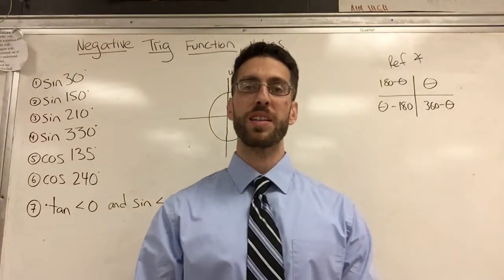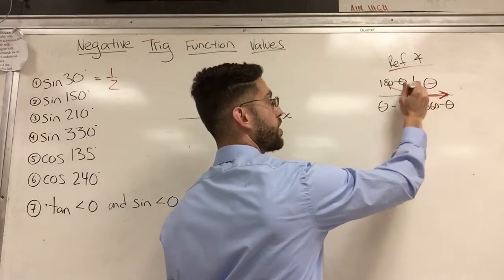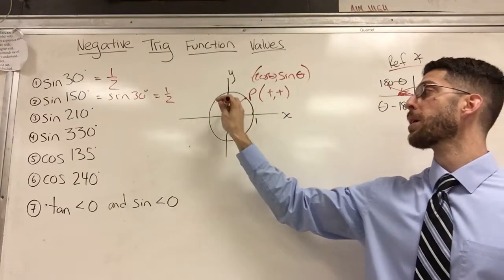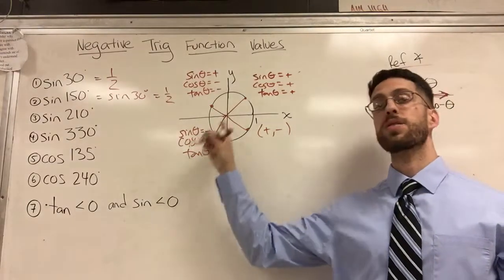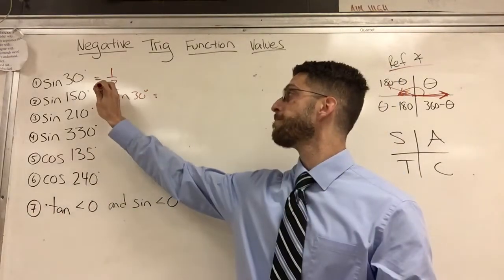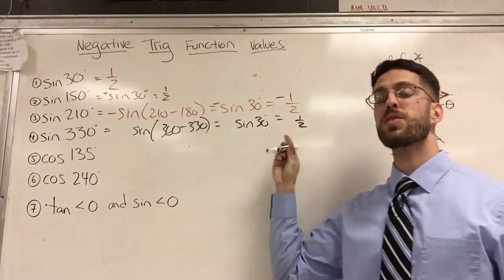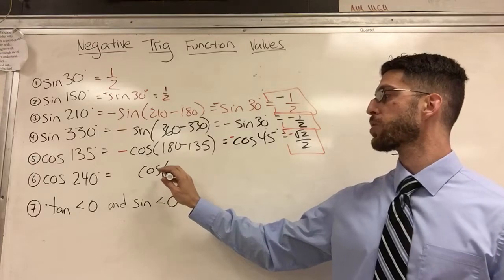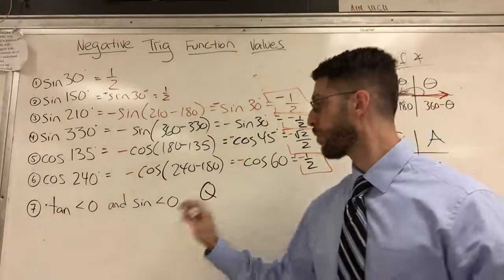Negative Trig Function Values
"All Students Take Calculus" The acronym ASTC helps us remember which trig functions are positive in which quadrants. Find the reference angle, the function value, then determine if it's positive or negative.